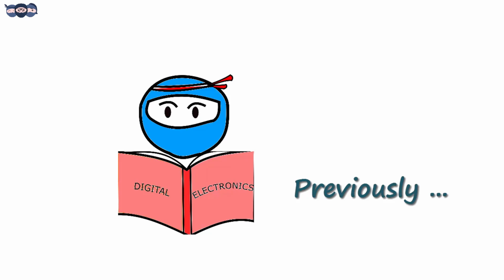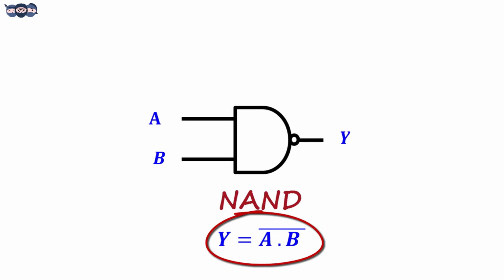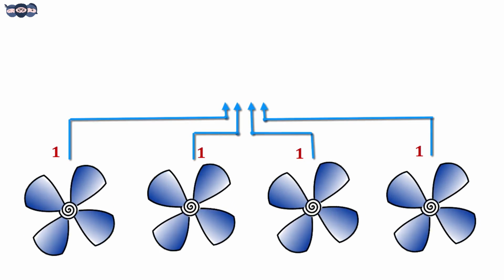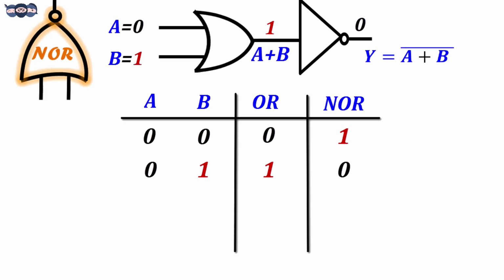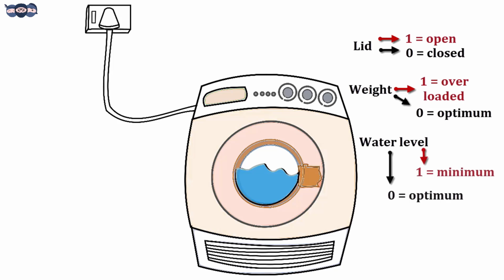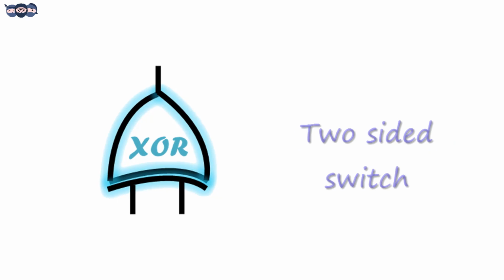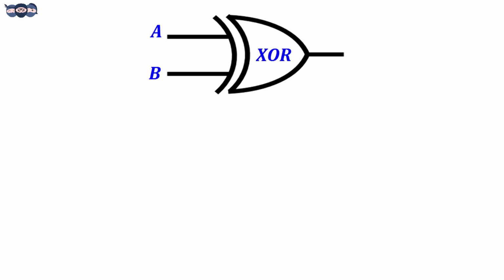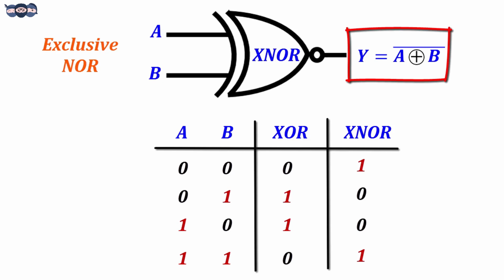Advanced Logic Gates Explained: NAND, NOR, XOR, XNOR with Applications | Digital Electronics Ep 11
🔌 Advanced Logic Gates Explained: NAND, NOR, XOR, XNOR with Practical Applications
Welcome back to our Digital Electronics Series! 🚀 In this eleventh episode, we take a deep dive into four crucial derived logic gates:
1. NAND Gate
2. NOR Gate
3. Exclusive OR (XOR) Gate
4. Exclusive NOR (XNOR) Gate

What You'll Learn:
• Step-by-Step Explanations: Understand how each of these gates functions, building on the basics of AND, OR, and NOT gates.
• Truth Tables Construction: Learn how to create truth tables for each gate to predict their outputs based on different input combinations.
• Practical Applications: Explore real-world examples and applications where these gates are essential, such as in digital circuits, computing systems, and more.
• Gate Implementations: See how these derived gates can be constructed using basic gates and how they simplify complex circuit designs.

Why This Matters:
Derived logic gates like NAND, NOR, XOR, and XNOR are fundamental in designing advanced digital circuits and systems. They are widely used in memory storage, arithmetic circuits, error detection, and more. Understanding these gates is crucial for anyone interested in computer engineering, digital electronics, or electrical engineering.

• Students studying digital electronics, computer science, or related fields.
• Hobbyists and enthusiasts looking to deepen their understanding of digital logic design.
• Professionals seeking a refresher on advanced logic gates and their applications.

Join us as we make learning engaging and accessible with our signature 2D animations! Whether you're a beginner or advancing your knowledge, this tutorial will enhance your understanding of advanced logic gates and their practical uses.

Link to buy reference book: